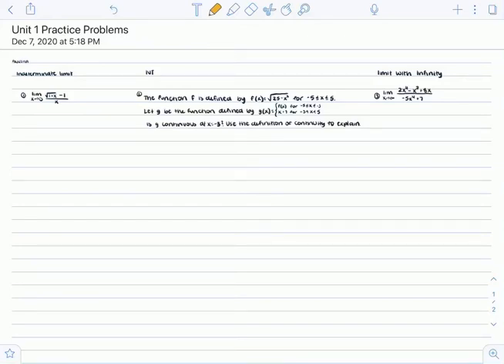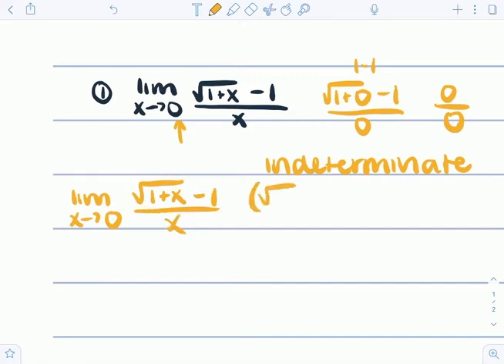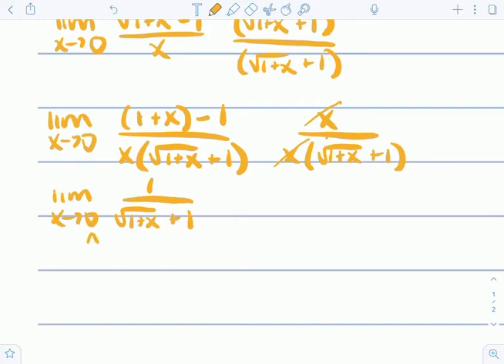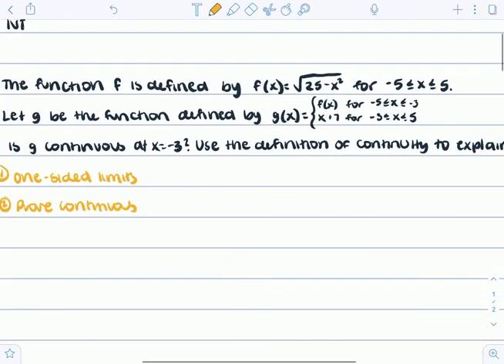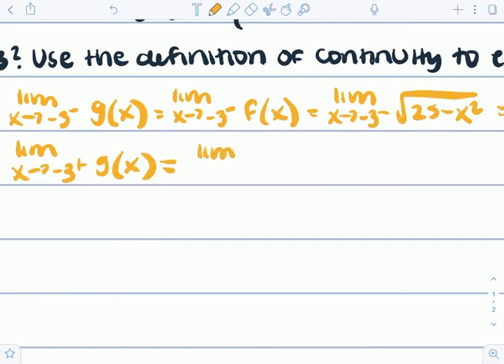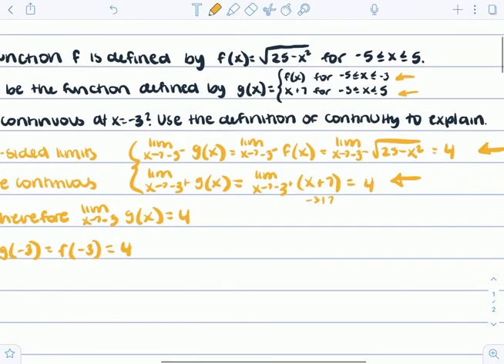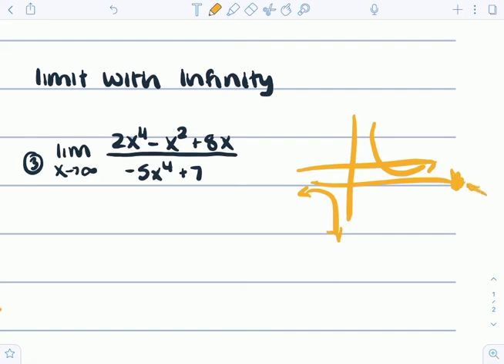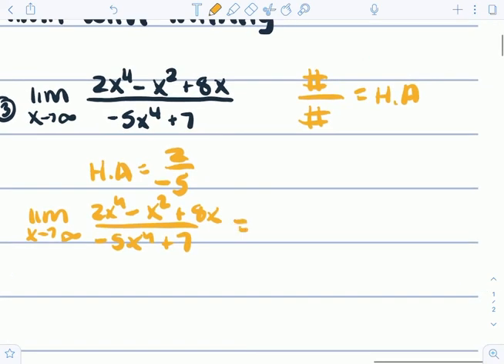AB Calc AP Project Unit 1 Problems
This video goes over a question on indeterminate limit, continuity, and limits to infinity.